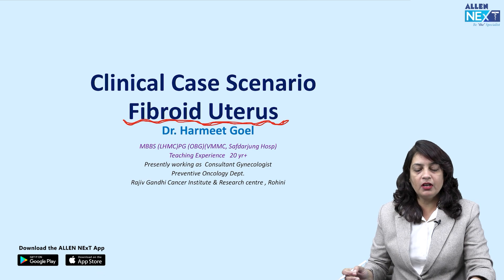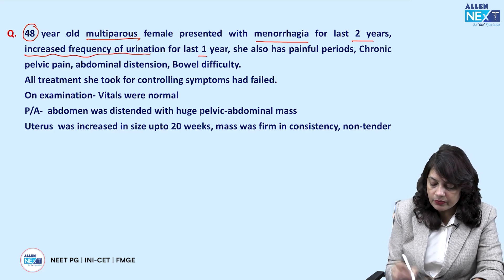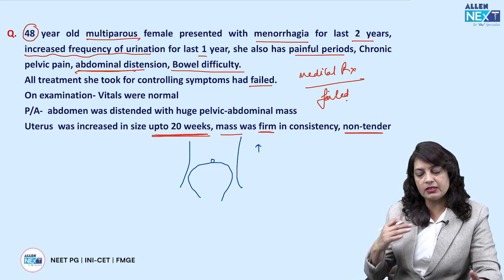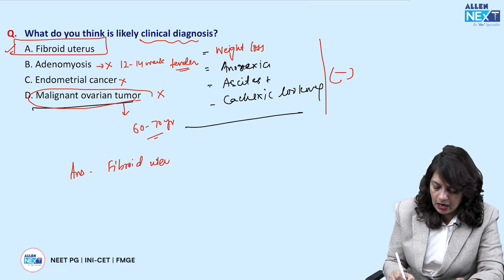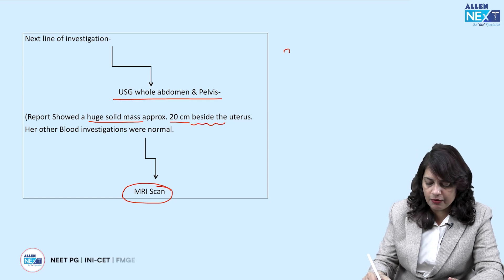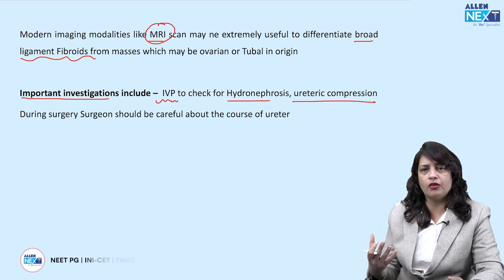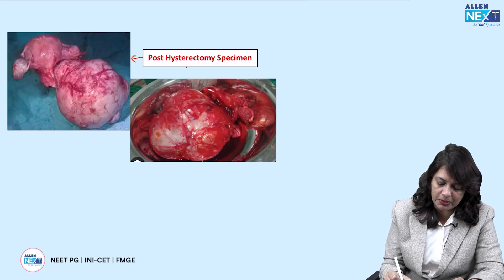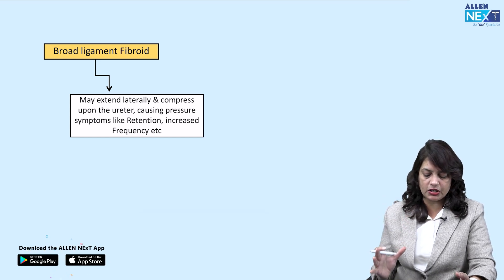Fibroid Uterus OBS & Gynae: Clinical Scenario | High-yield MCQs | NEET PG & INI-CET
Fibroid Uterus [OBS & Gynae] – Clinical Scenario | Faculty Explanation | High-yield MCQs | NEET PG & INI-CET

Welcome 🎓 Dr. Harmeet Goel, the renowned faculty of 📗 OBS & Gynae at ALLEN NExT, who’s discussing the Clinical Case of💡Fibroid Uterus - Episode 1.

This 🔥 Session will offer:
🔓 Detailed Breakdown of the Topic
🔓 Explanations of PYQs related to the Topic
🔓 Boost Educated Guessing for Clinical Topics
🔓 Strategies to tackle such MCQs in NEET PG & INI-CET

Indulge in more such crucial sessions where important 🔖Clinical Cases with highest probability to come in 📝 NEET PG & INI-CET Exams are discussed to boost your educated guessing and selectively cover crucial MCQs 🔑 with elaborate solutions.

To view more 👀 Clinical Case Scenarios by Senior Faculties, download 📱 ALLEN NExT App and Login now!